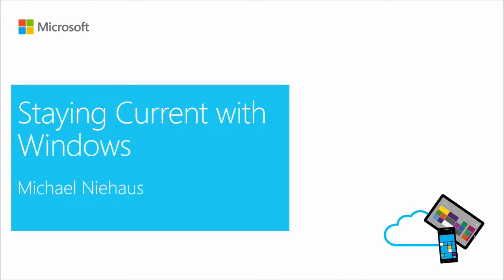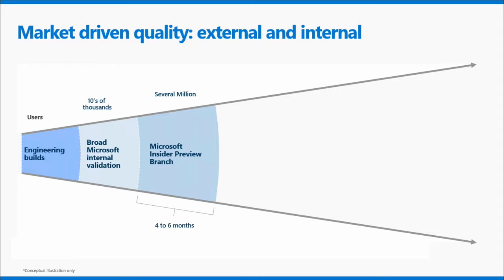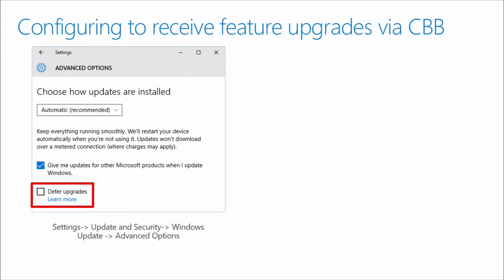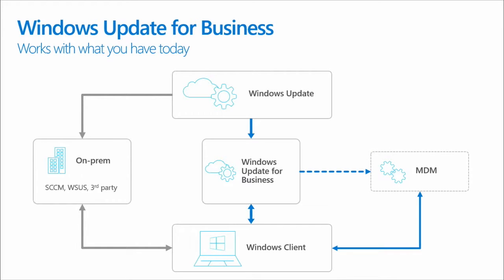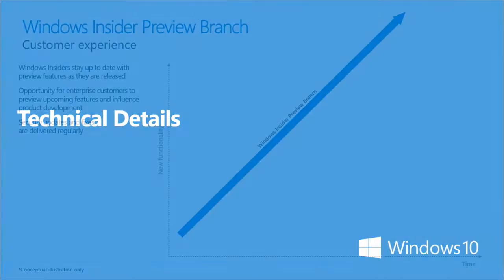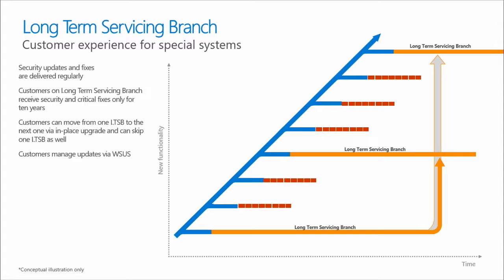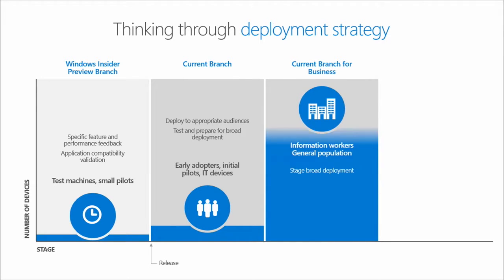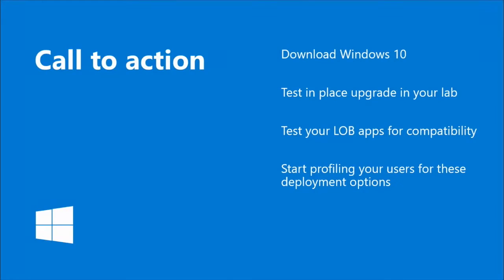10573 165902 fl21phng jkc H264 3400kbps AAC und ch2 96kbps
Miércoles, 16 de Diciembre de 2015, 02:23:01 p.m.